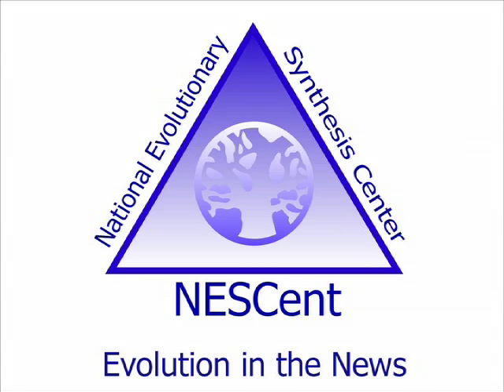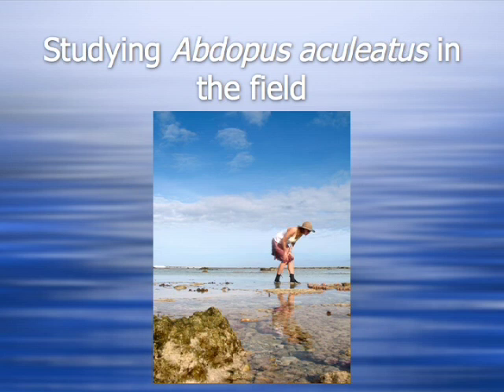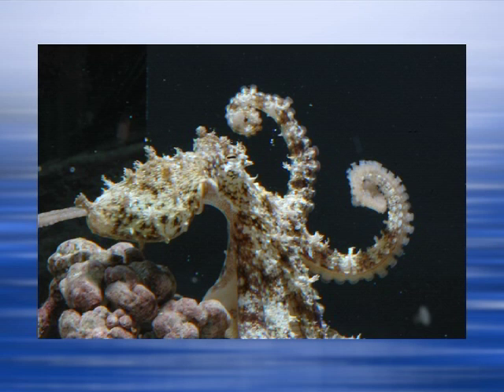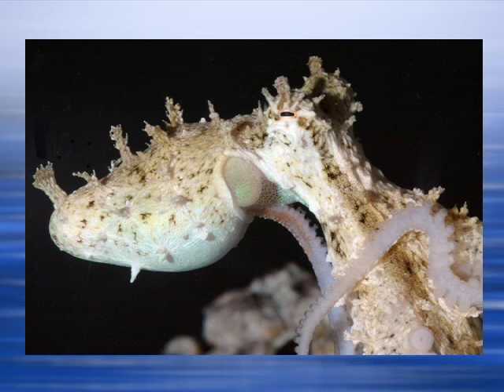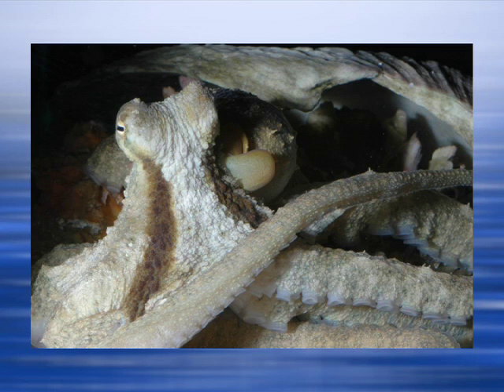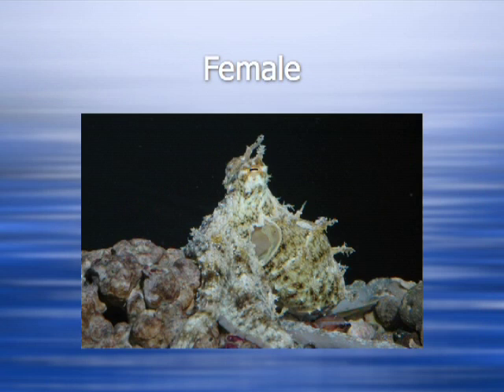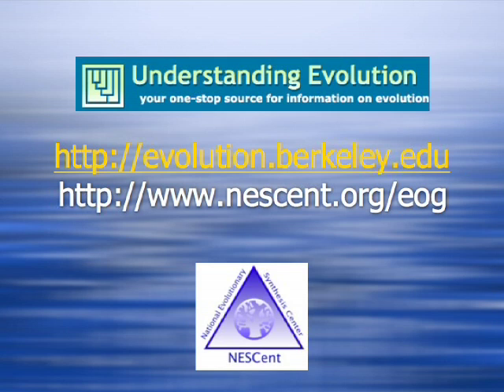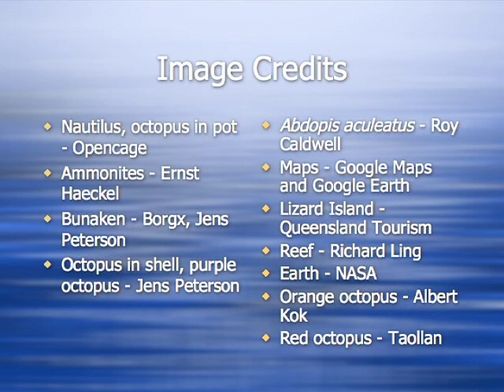Evolution's dating and mating game - Evolution in the News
As in most animals, octopus love life is full of interesting behavoirs.  In this story, research by Christine Huffard, Roy Caldwell, and Farnis Boneka, shed light on two particularly interesting behavoirs: mate guarding and sneaking.  Both are evolutionary adaptations to increase the number of a male's offspring.  May 2008.